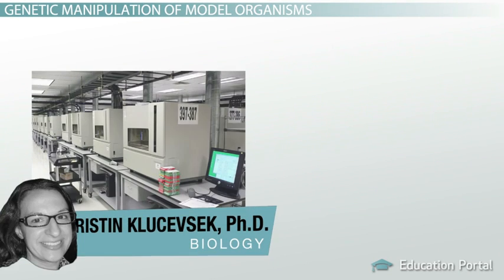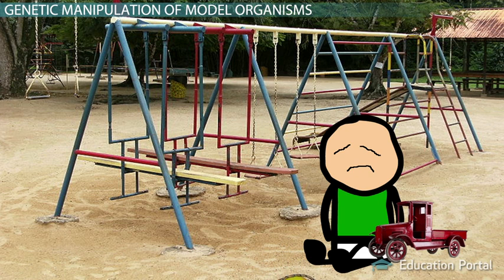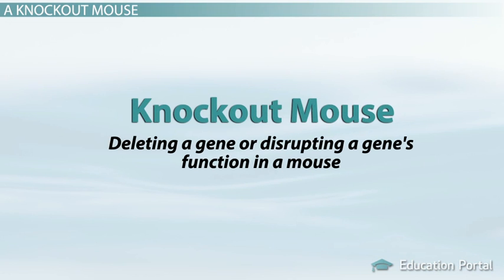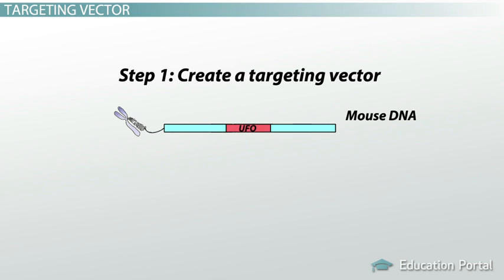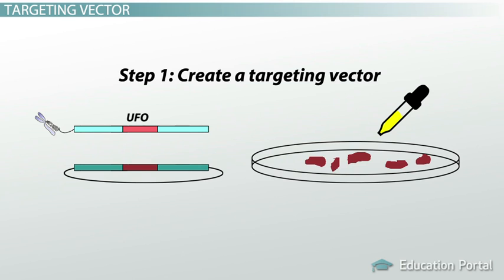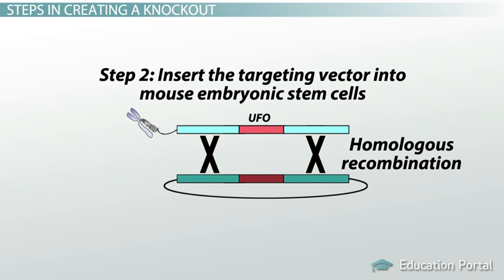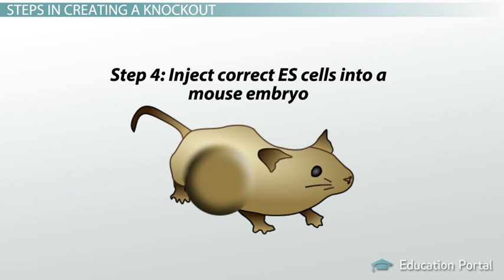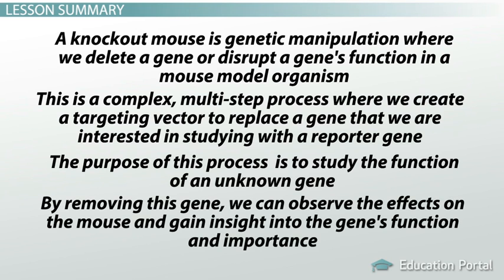steps of knockout mouse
تعطيل الجين في الفأر